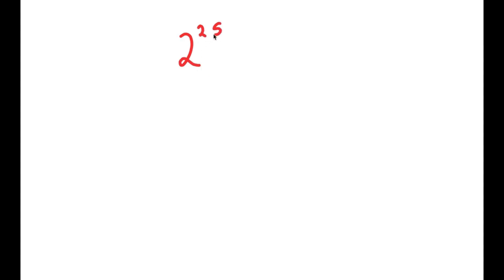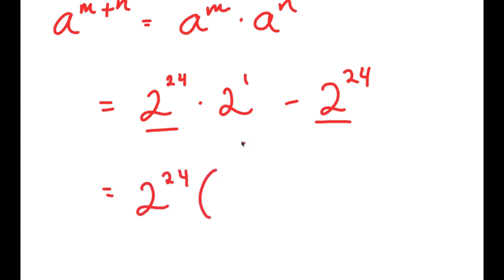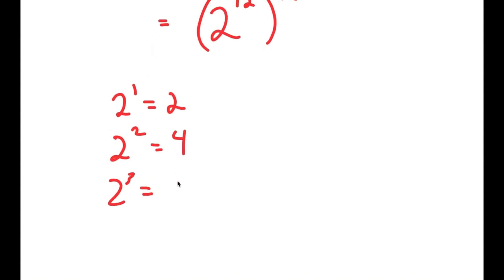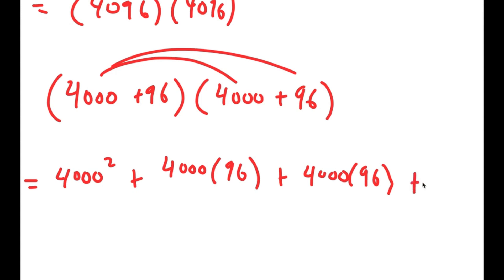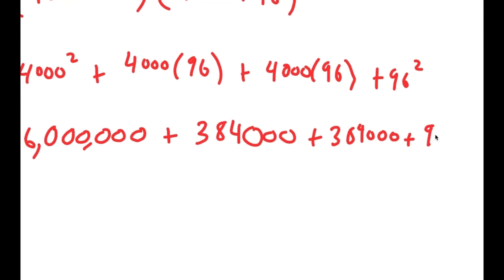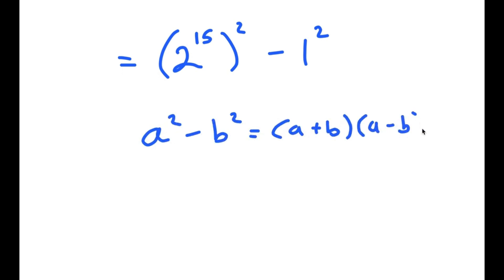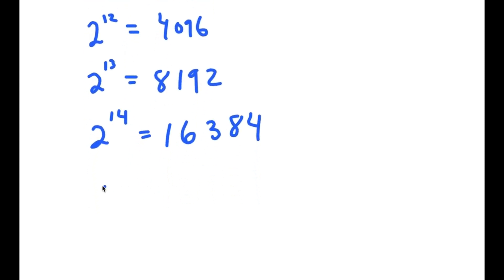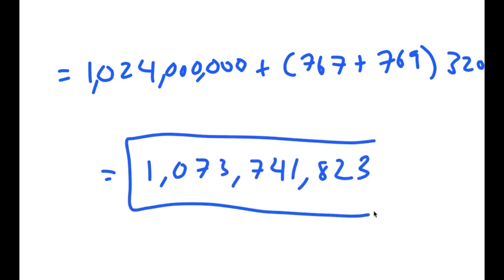If You Can Solve This, You Are A Genius | An Impossible Exponential Problem